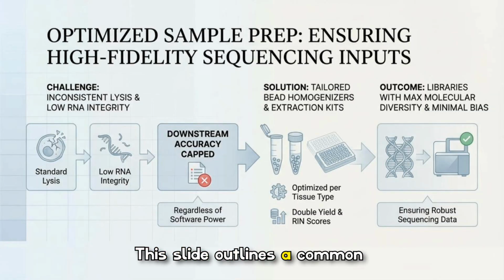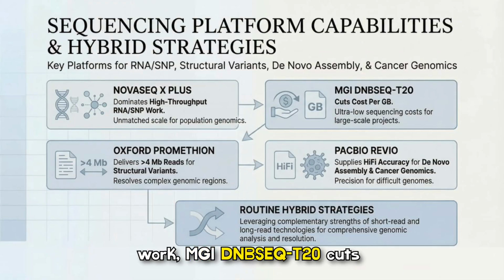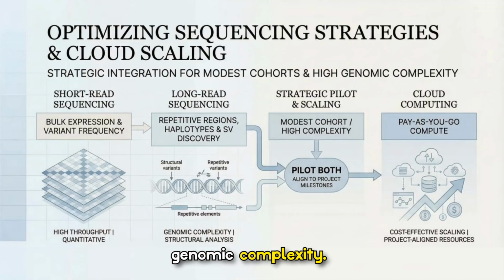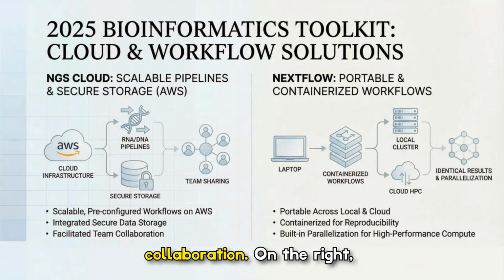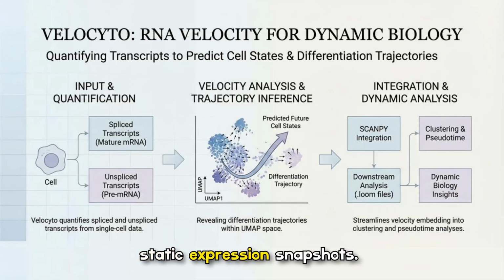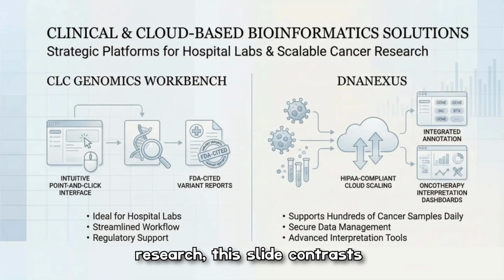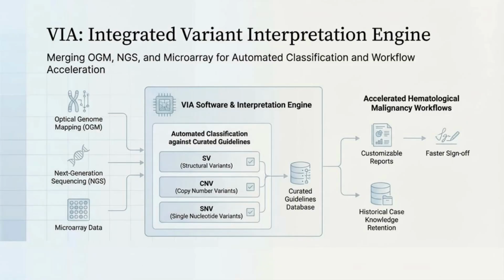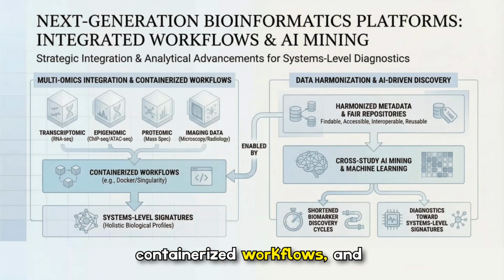Understanding Bioinformatics Toolkits in Your Research Workflow (7 Minutes)